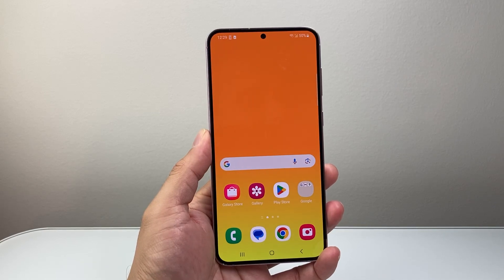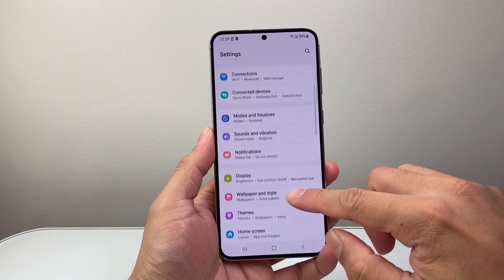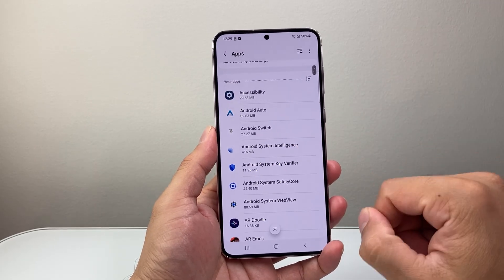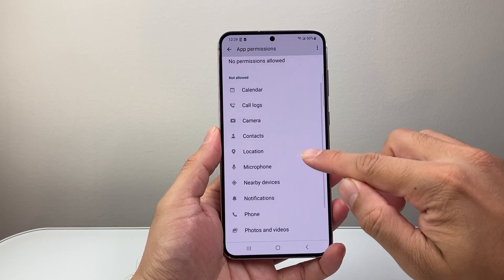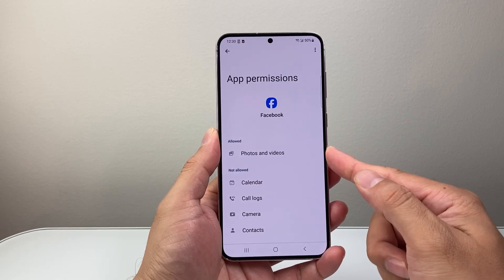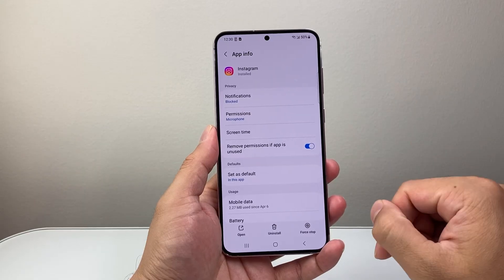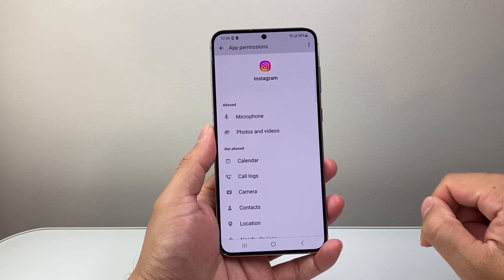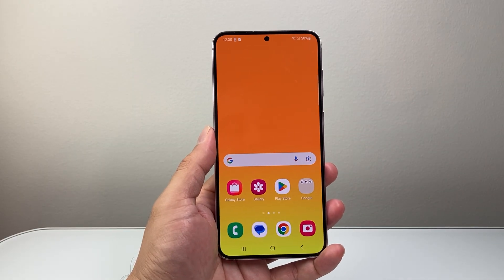How To Allow Photo Gallery Access To Apps On Android Phone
In this video, I will teach you how to allow photo gallery access to apps on your Samsung or Android phone!